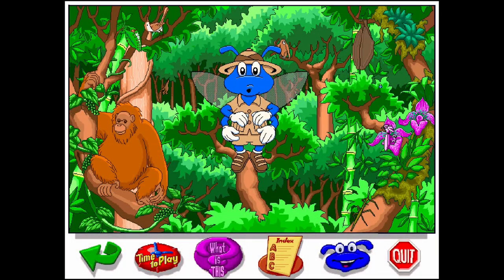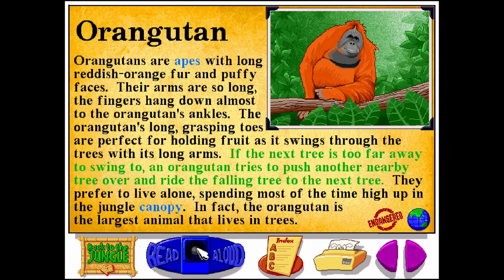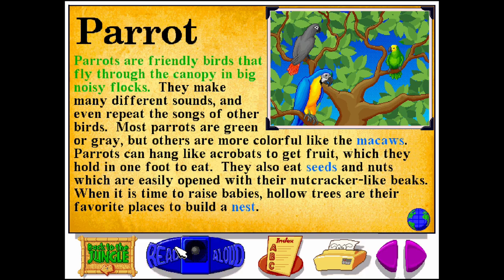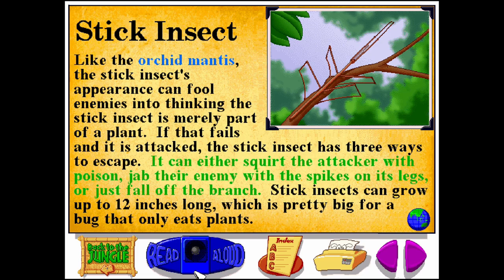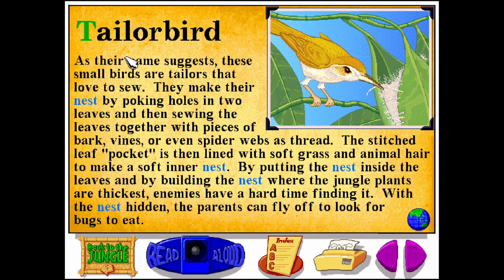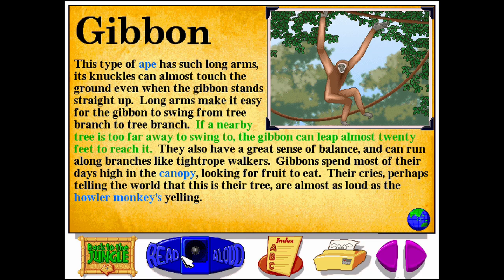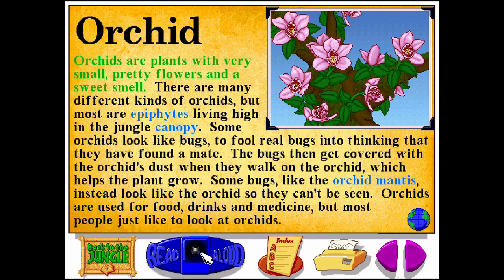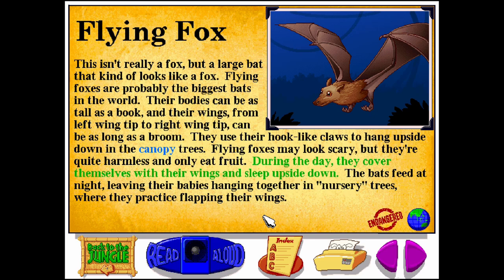Let's Explore the Jungle (Junior Field Trips) - Part 5 (Gameplay/Walkthrough)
Gameplay/walkthrough of Junior Field Trips: Let's Explore The Jungle With Buzzy The Knowledge Bug - Part 5! Enjoy!

Let's Explore the Jungle is the third Junior Field Trip game.

No place on Earth is more mysterious or exciting than a jungle. Explore the dim interior of an Amazon cave. Dive into a river and take a swim with a hippo. View the inner workings of an underground ant nest. With Let's Explore the Jungle, children become involved and intrigued from the very first scene.

Spellbound and entranced, the only limitation to your child's involvement with Let's Explore the Jungle is their own endless curiosity and imagination. Travel through over 30 jungle places. Explore 215 detailed jungle descriptions. Interact with as endless array of click-points- see for yourself what happens when they click on the orchid-mantis, the flying fox, or the orangutan. Your child is in control.

Junior Field Trips turn kids loose to discover exciting new places up close and on their own. Children decide where they want to go and how much they want to know. Detailed explanations, lively sound effects and colorful animation make every trip truly one of a kind. Kids will want to visit The Jungle again and again. It's a place where curiosity and knowledge are the keys to fun and adventure.

See also!